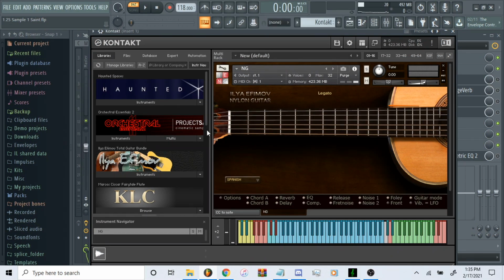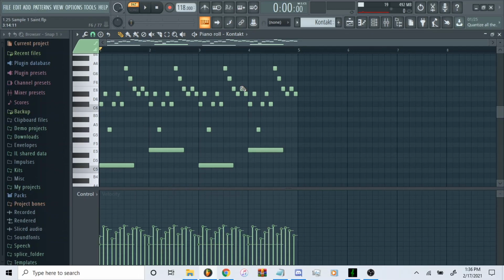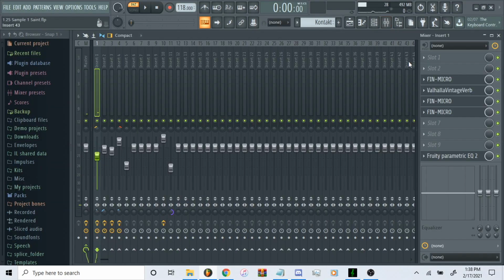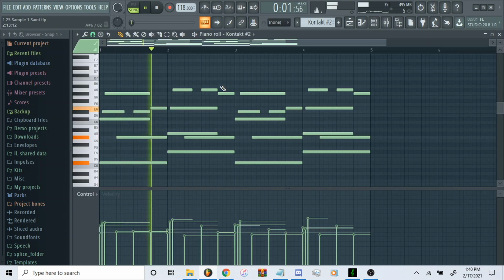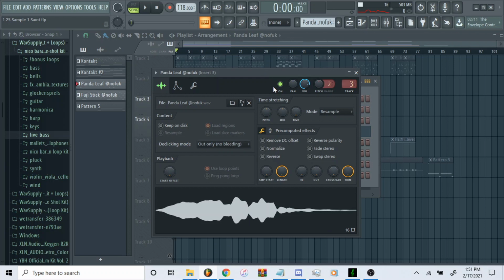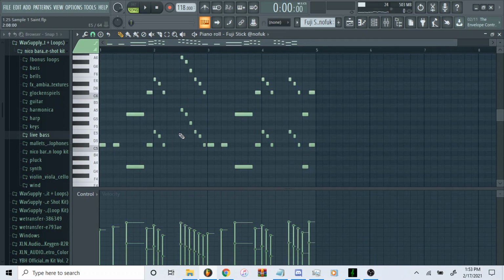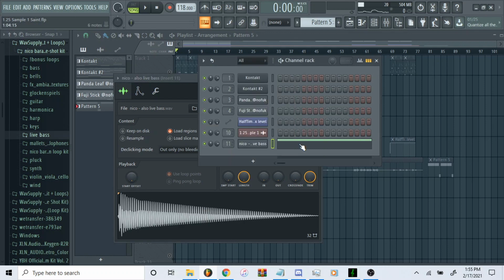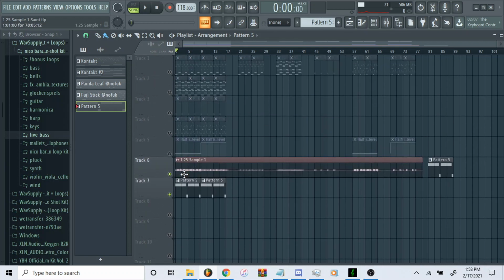How To Make DARK Guitar/Flute Samples For Pyrex | FL Studio Tutorial 2021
Video edited by: @dnxkeyanobeats